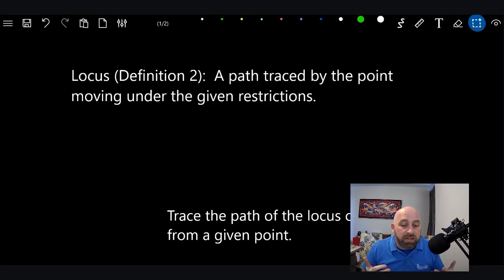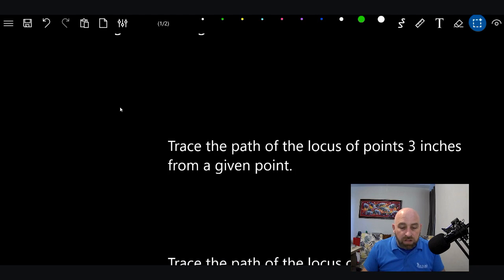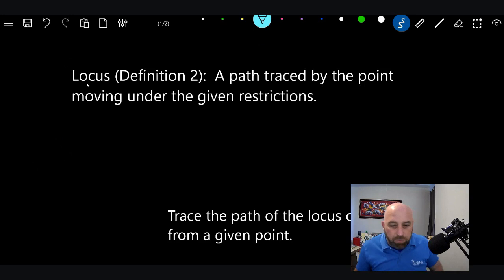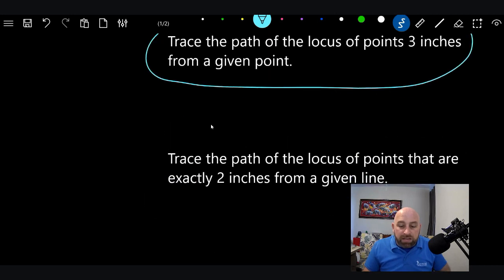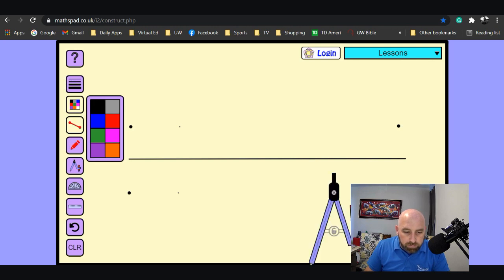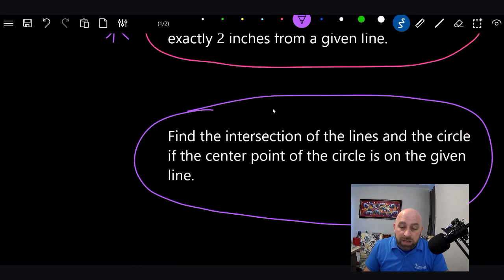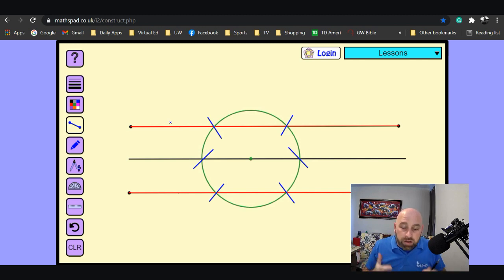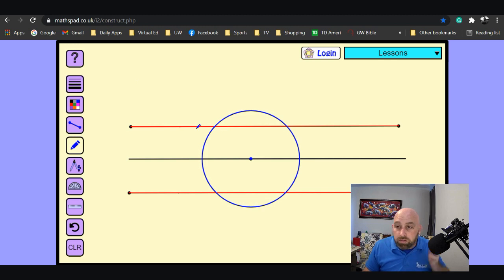Geometry Lesson 3.32 Intersecting Loci